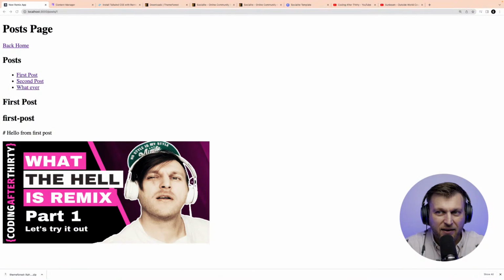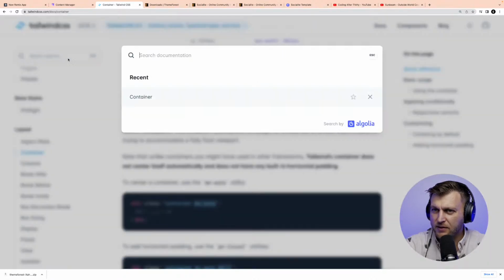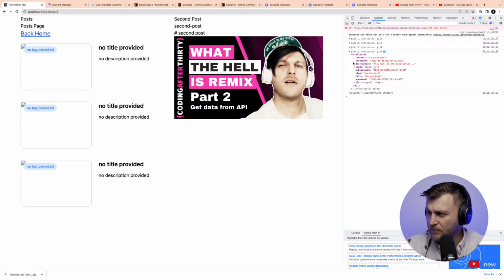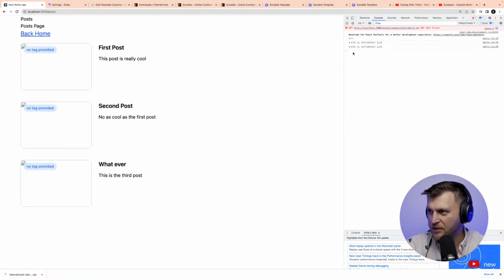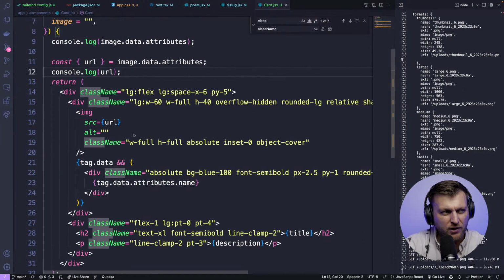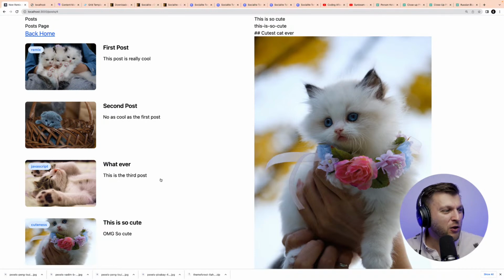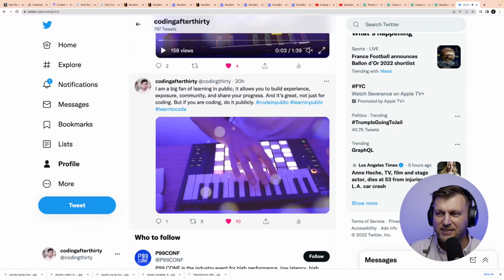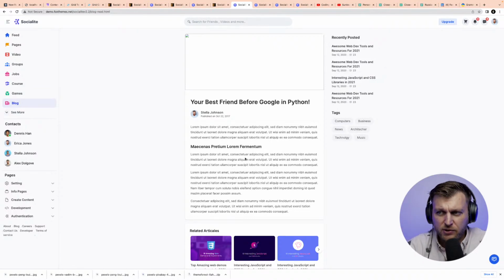How to Add Tailwind CSS to Remix [ learning Remix a new JavaScript Framework ]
Let's continue to learn Remix. A full stack React Framework. In the last video, we got Remix running with basic routing. We used the useLoaderData hook to insert data via the loader function into our UI. We obtained data from our Strapi App. In this video, we will add some styling via tailwind and look into how to submit data in Remix.
I hope you can join us; if not, it will be available to watch later.

Hope you guys can join us live, it will be fun as always.

★ FAVORITE COURSES I TOOK ★

Books I am Reading and Recommend:
Clean Code
Grokking Algorithms
Think Like a Programmer
The Pragmatic Programmer